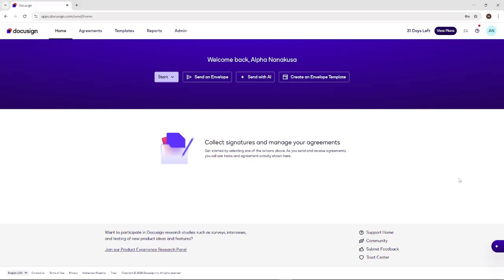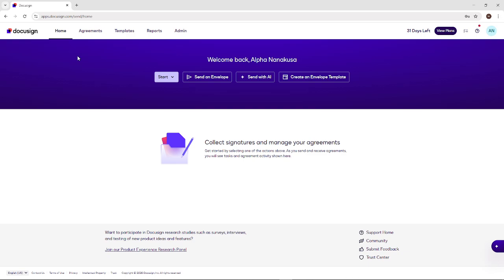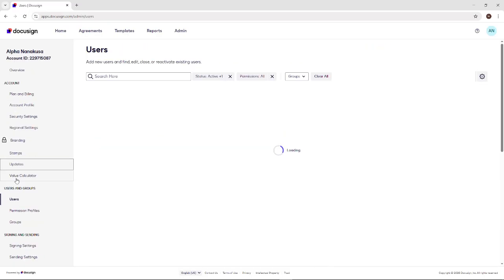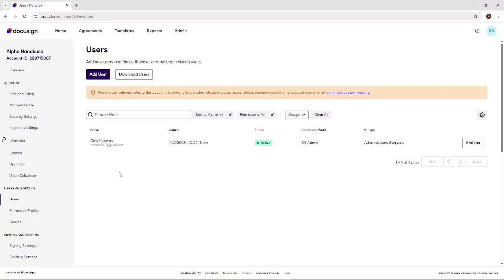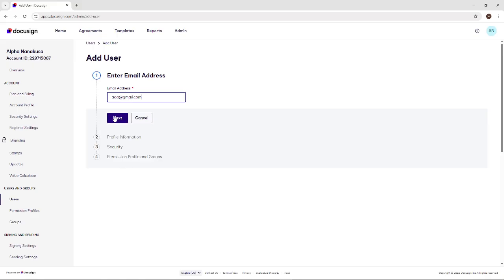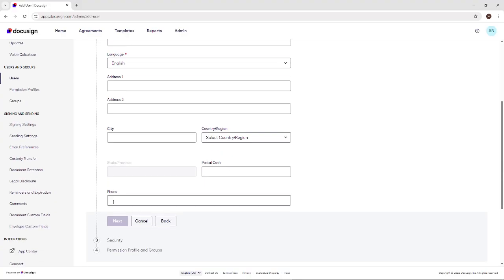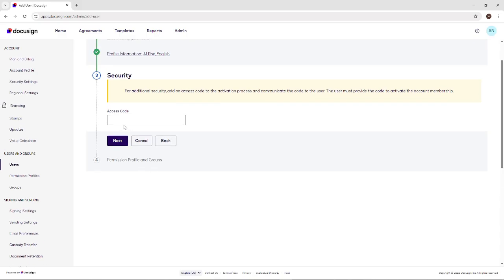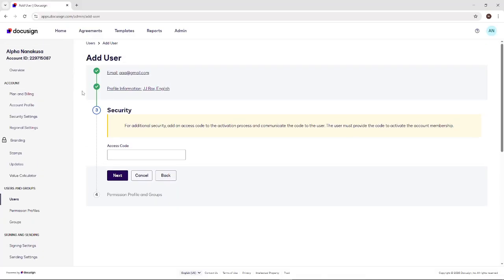How To Add Team Members In DocuSign [Step-By-Step 2026]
In this step-by-step 2026 DocuSign tutorial, I’ll show you how to add team members in DocuSign so you can collaborate faster, manage users properly, and scale your signing workflow without chaos. Whether you’re running a business, onboarding employees, or managing contracts across departments, adding team members the right way helps you control access, assign permissions, and keep documents moving smoothly. This is essential for admins who want a clean user setup and secure organization-wide signing.

🔹 What You’ll Learn:
-How To Access DocuSign Admin Settings And Find The User Management Area In 2026
-How To Add New Team Members With The Correct Email And Account Permissions
-How To Assign Roles So Team Members Have The Right Access Without Security Risks
-How To Invite Users And Confirm They Successfully Join Your DocuSign Account
-How To Set User Privileges For Sending, Signing, Templates, And Admin Control
-How To Organize Team Members By Groups Or Departments For Cleaner Workflows
-How To Avoid Common Issues Like Duplicate Users Or Wrong Permission Levels
-How To Manage Costs And Seats When Adding Members To Your DocuSign Plan

💡 Pro Tip: Don’t give everyone full admin access. Most teams only need 1–2 admins, and everyone else should have the minimum permissions required to do their job. Create clear naming conventions and group users by role so you can manage them faster later. If you’re scaling, document your onboarding steps and review access monthly to prevent permission sprawl and unnecessary billing.

By the end, you’ll know exactly how to add DocuSign team members safely and professionally in 2026.